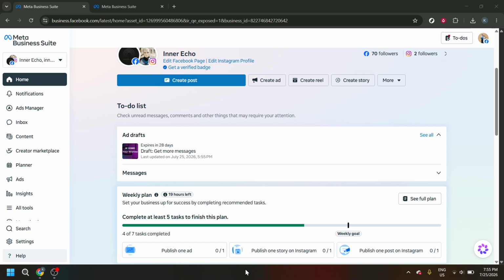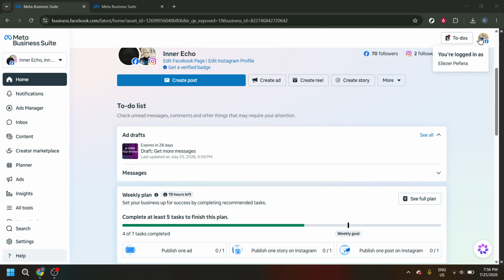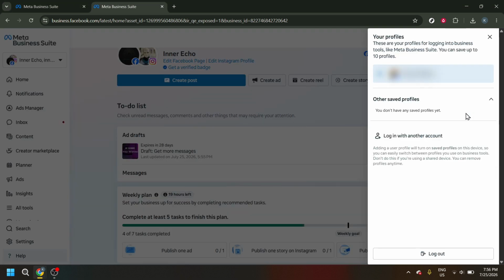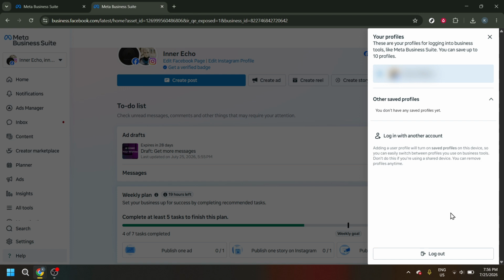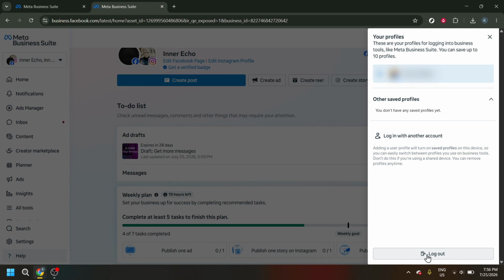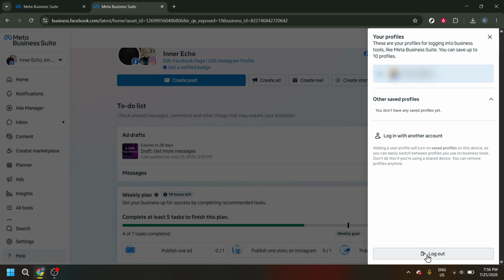How to log out of Meta Business Suite (Step By Step 2026)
How to log out of Meta Business Suite